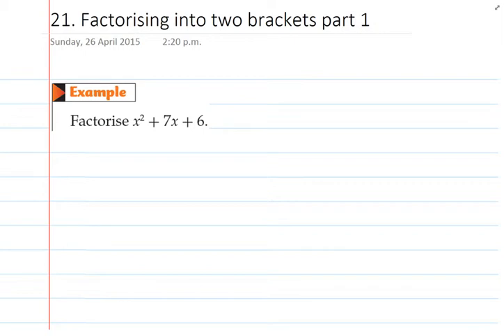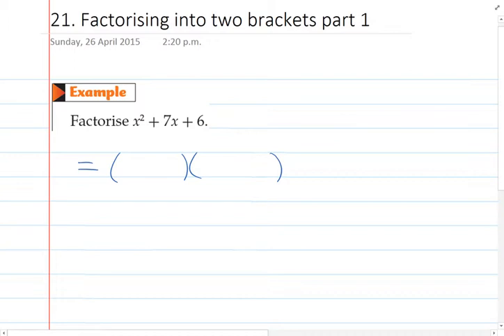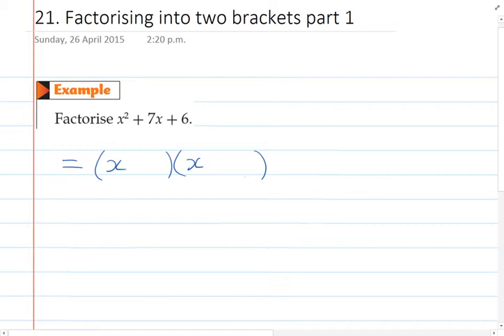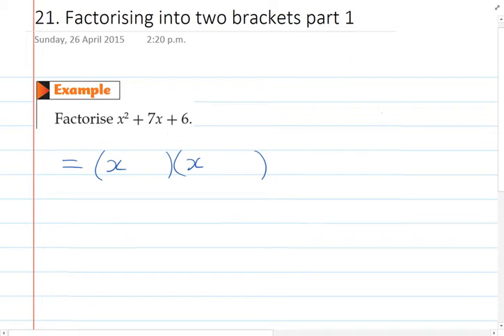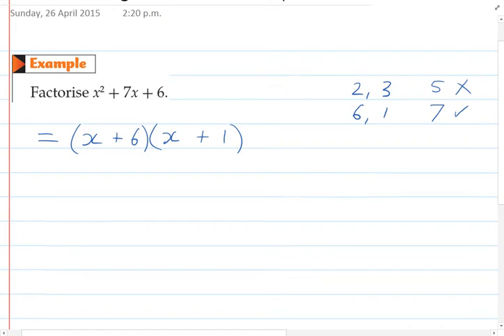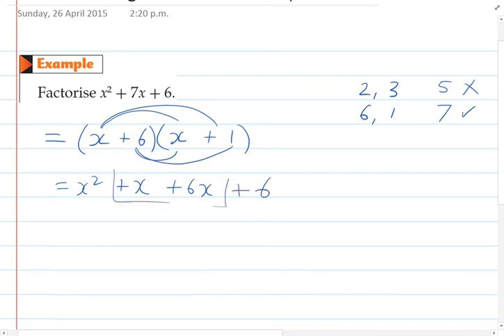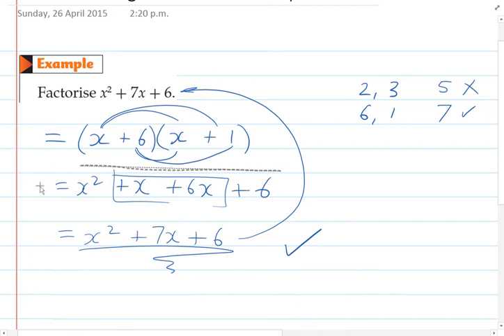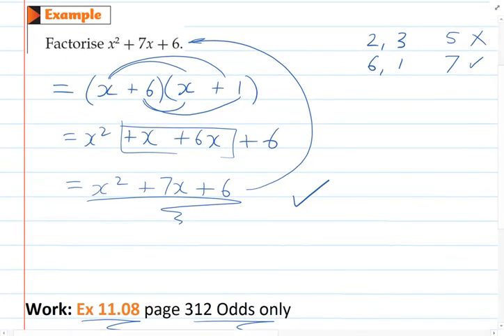Factorising into two brackets part 1